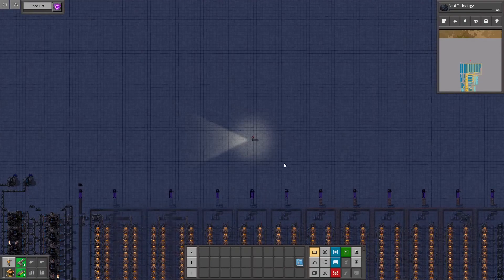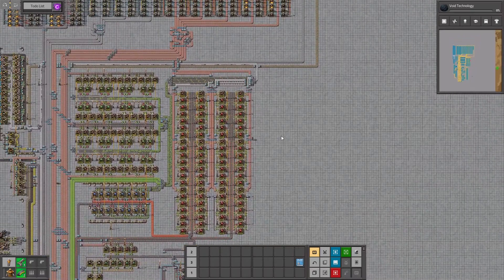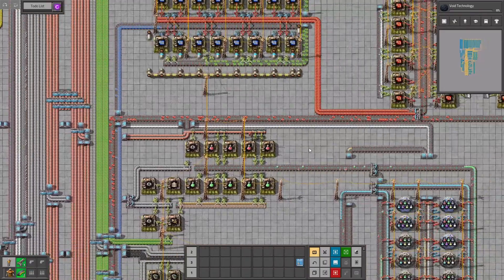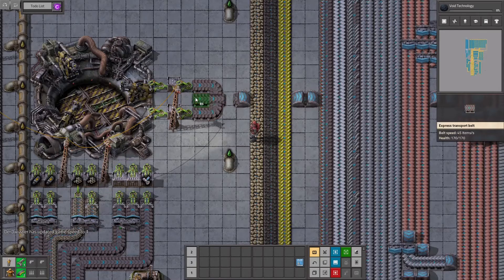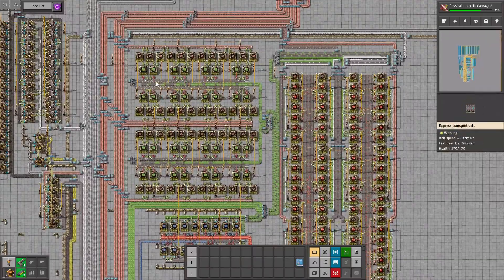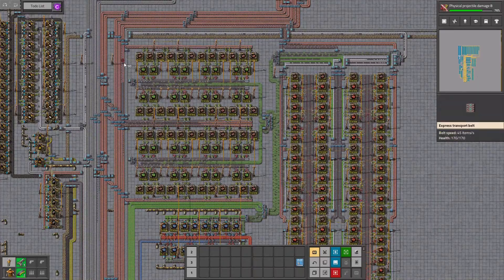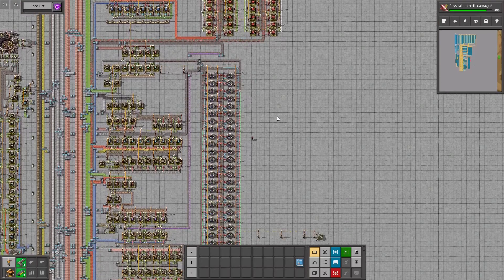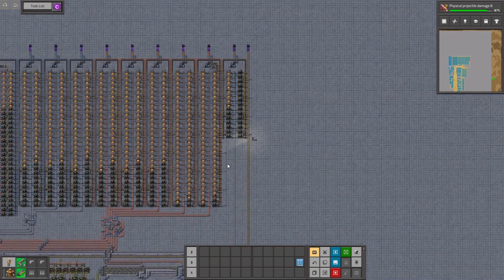Factorio: 1 Science/s Modular Build 07: Throughput Test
Hey there!